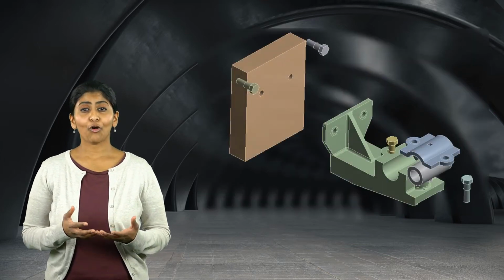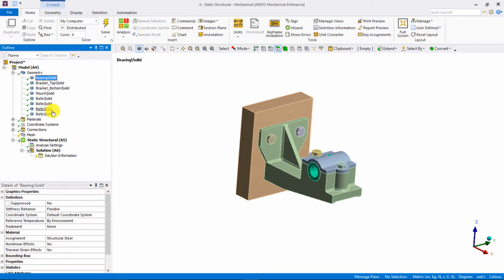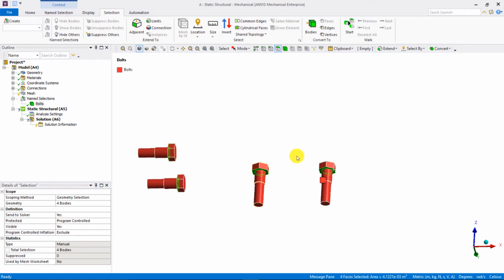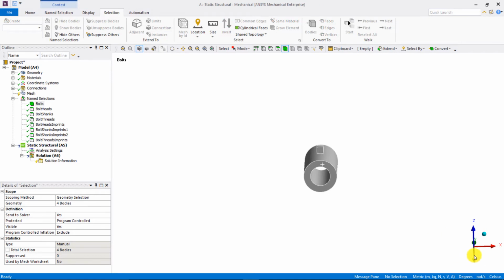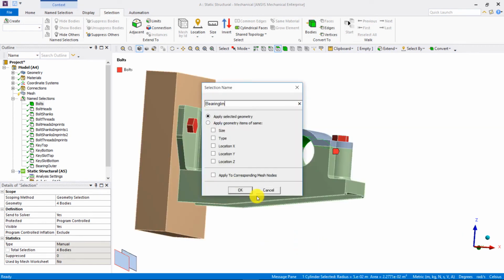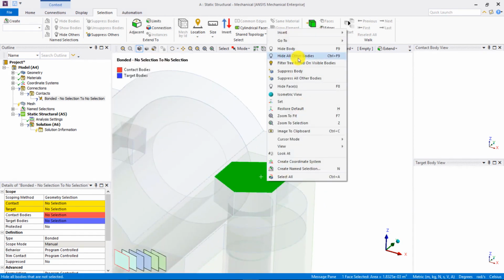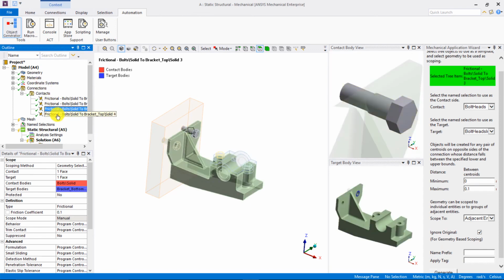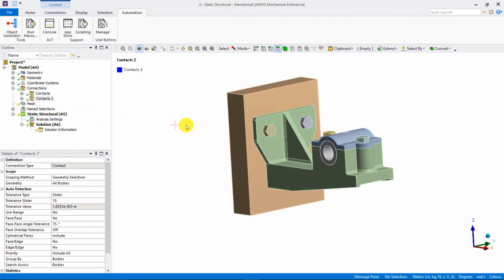Bolt Joint Ansys workshop part 1